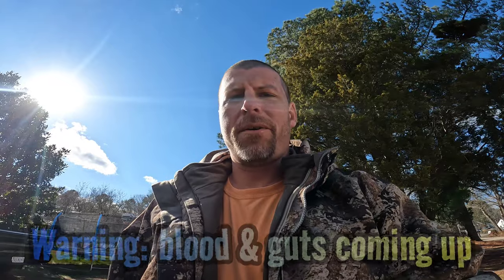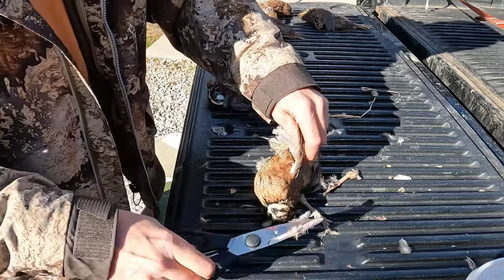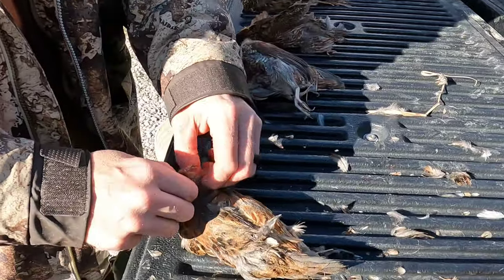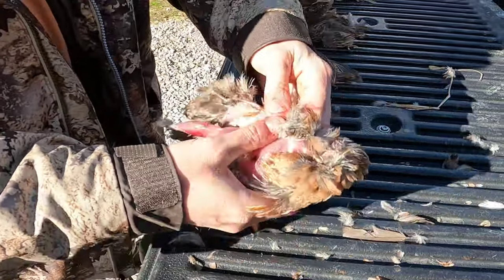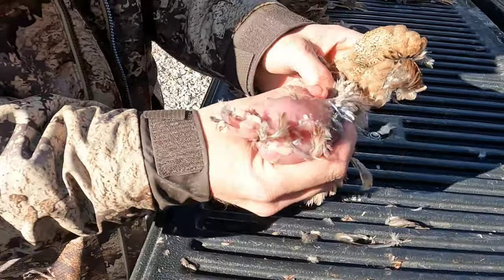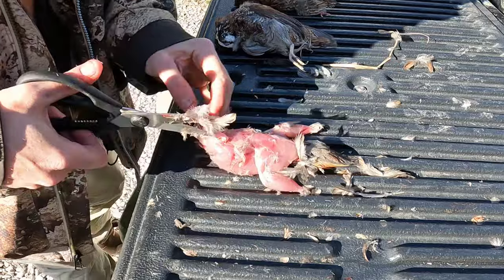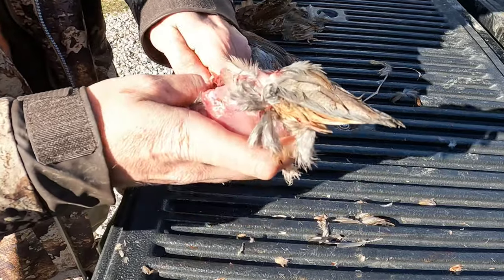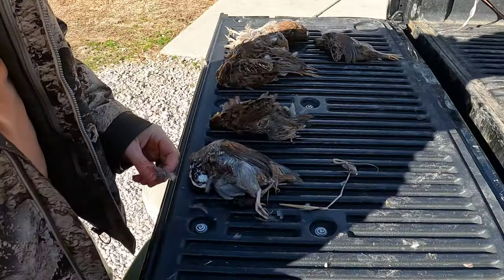QUICK & EASY HOW TO Clean A Bobwhite Quail or Any Other Bird In Under 3 Minutes Spatchcock Style:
After a day of bird dog training at a local shooting preserve, it's time to clean up some Quail. My buddy that went with me today wanted a quick run down on how to clean upland birds so why not share it with with our YouTube family as well.  Here's a super easy way to spatchcock quail in around 2 minutes a bird. NOTE: A good pair of kitchen shears is a must have! This method works on dove, quail, pheasant, chukar, and pretty much any other game bird as well.